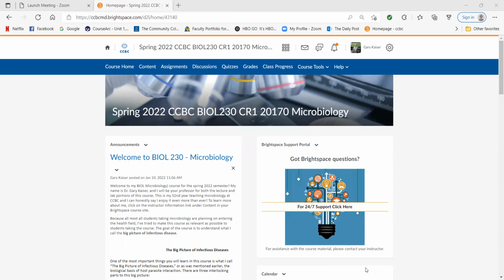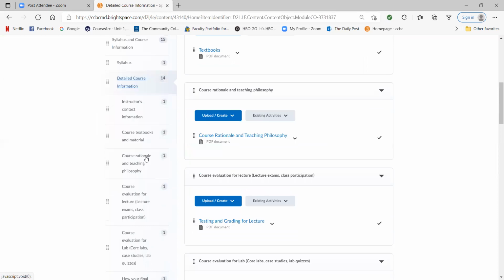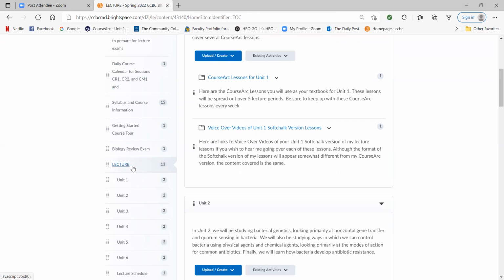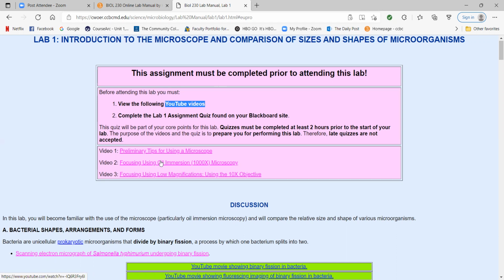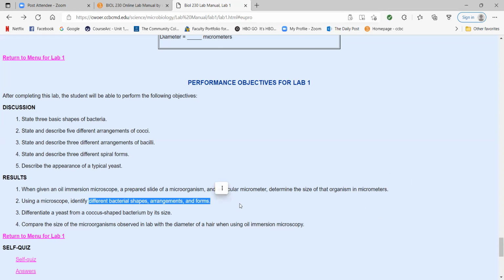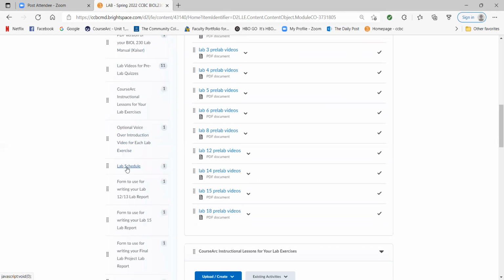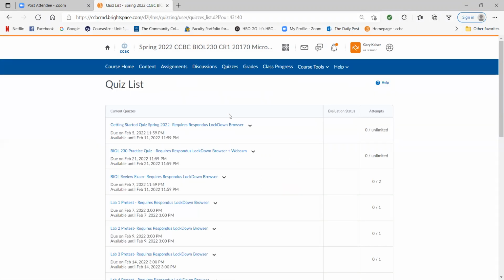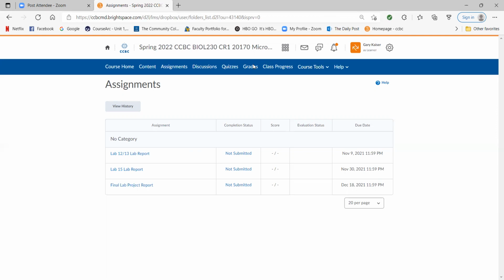Brightspace 2022 new: BIOL 230 (Microbiology), Dr. Kaiser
This video introduces my students to their BIOL 230 (Microbiology) Brightspace page.